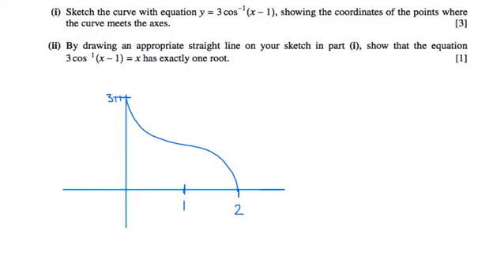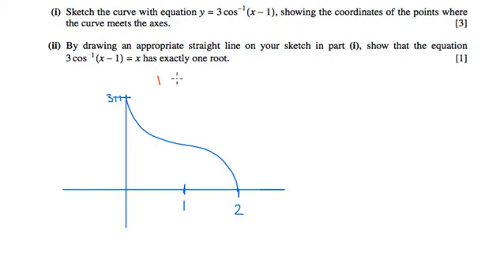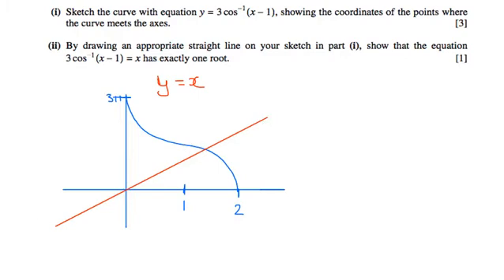C3 2006 January q7ii - A2 Maths - Iterative/Numerical Methods